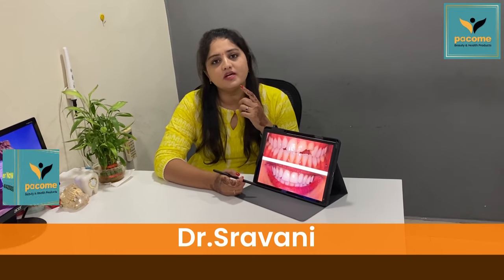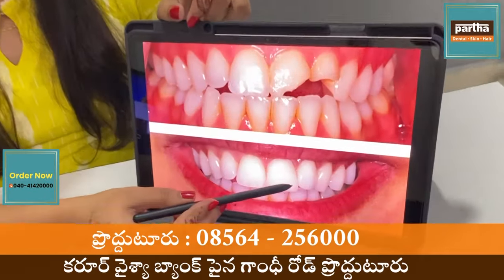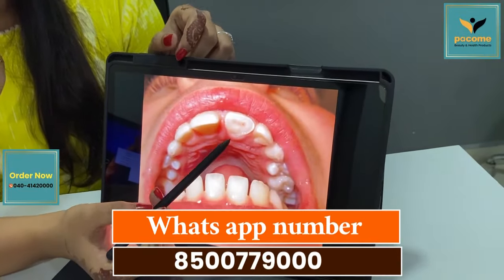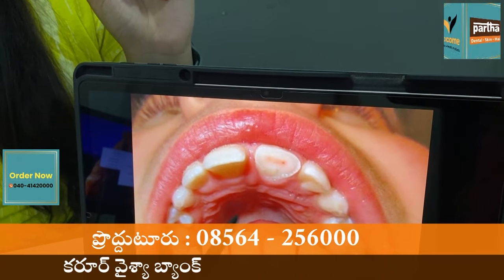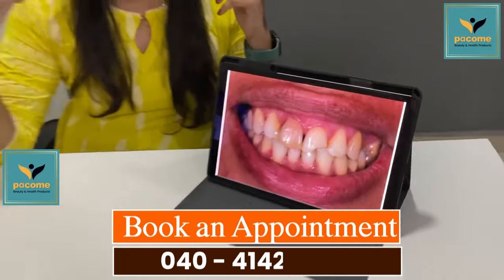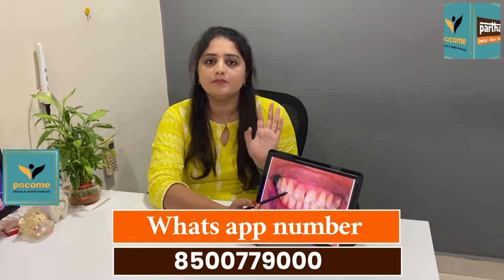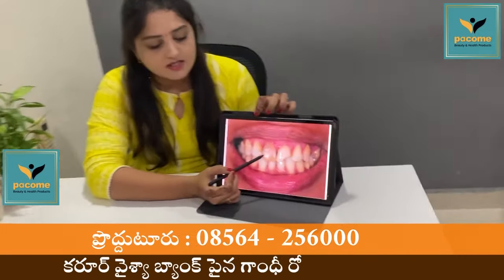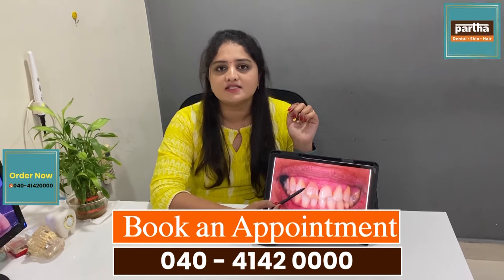Fillings Treatment | Dr.Sravani | Proddatur | Andhra Pradesh